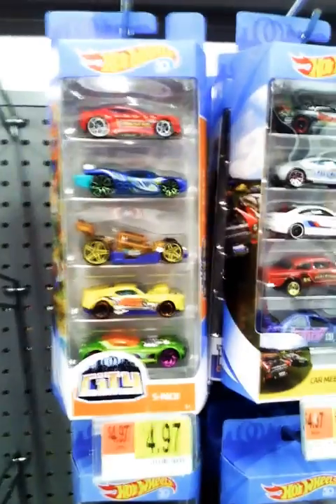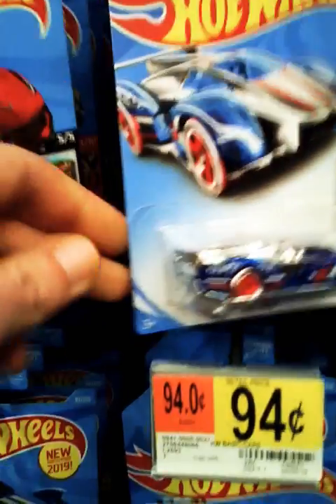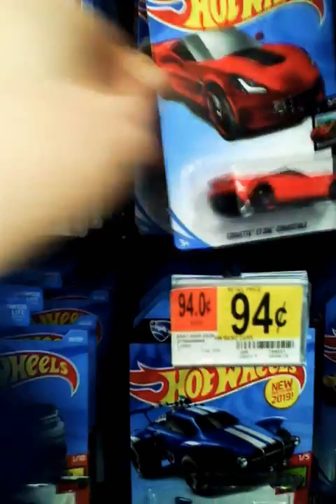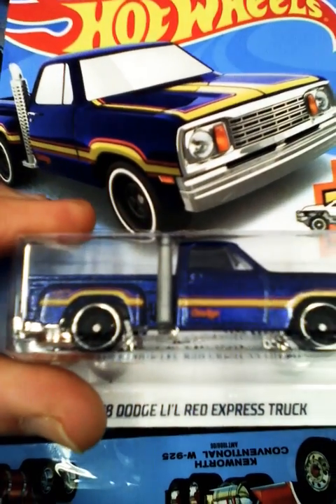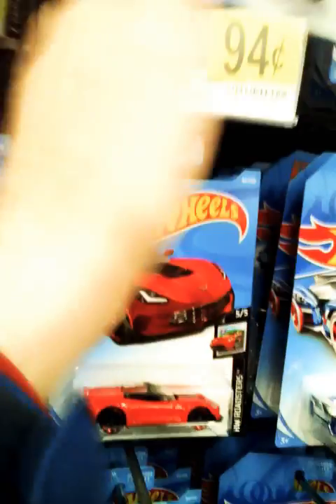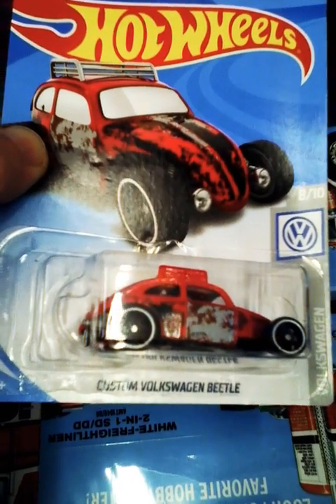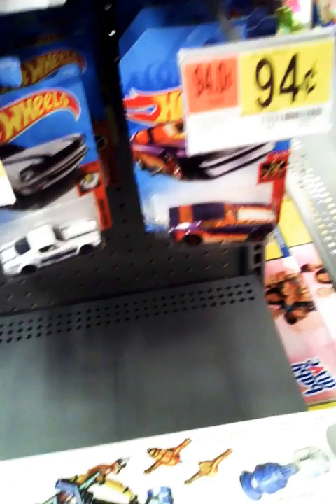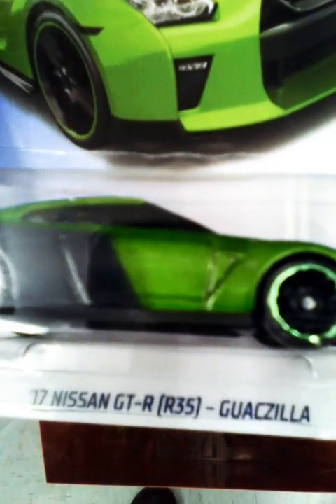Walmart hotwheels hunt!!